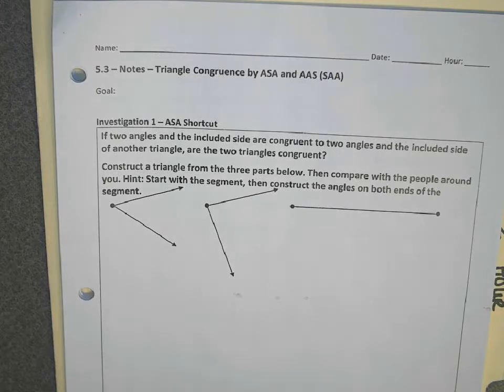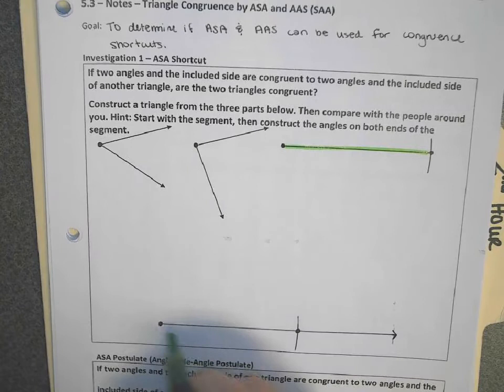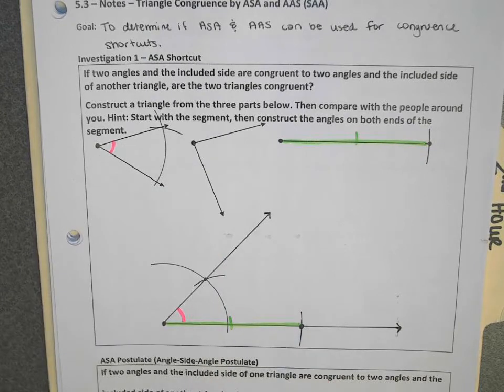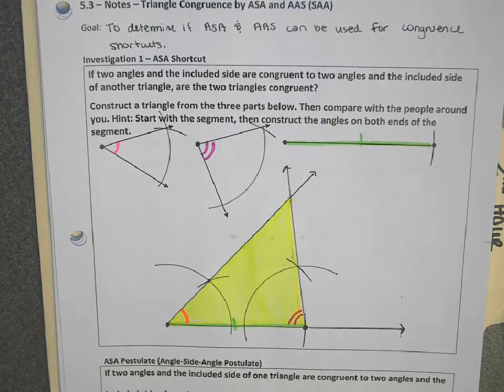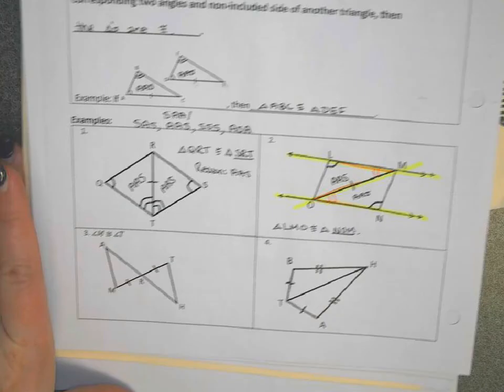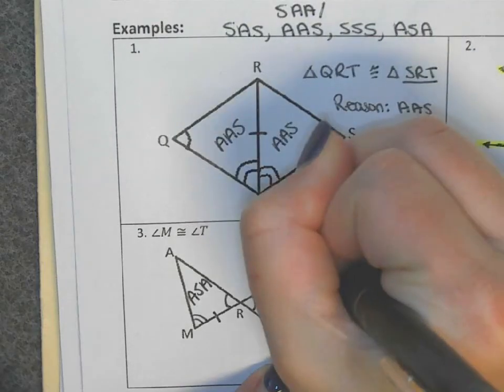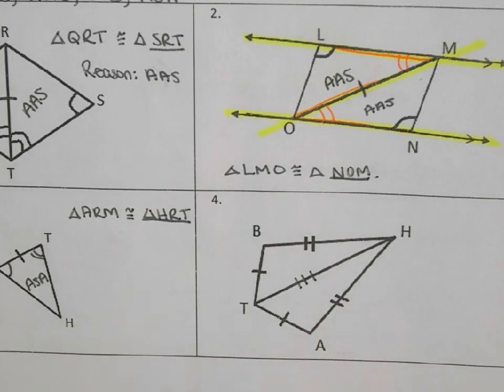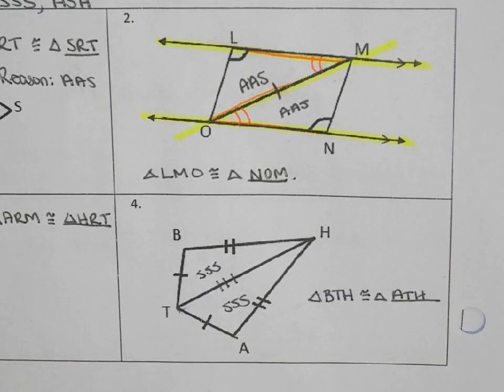Fox - Geometry - 5.3 Notes (Part 1)